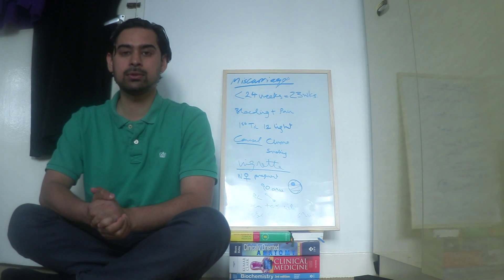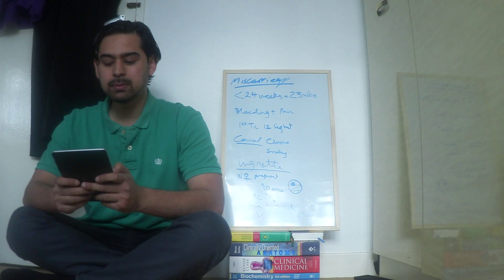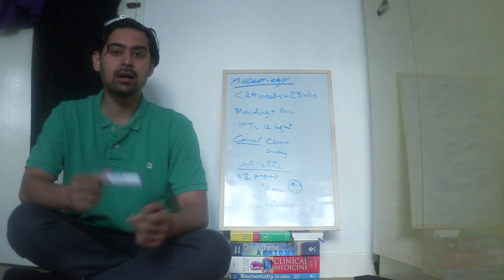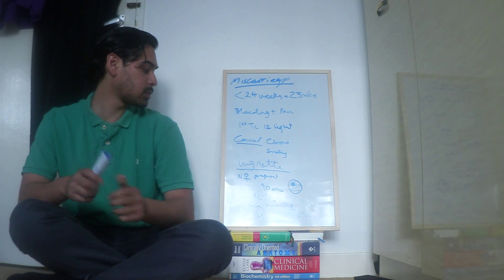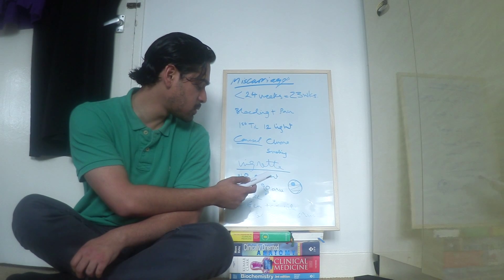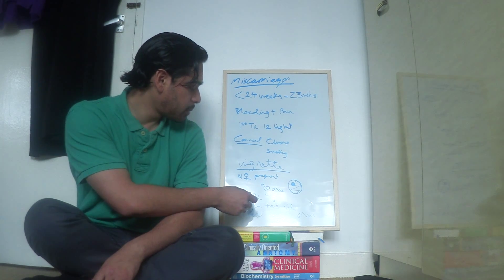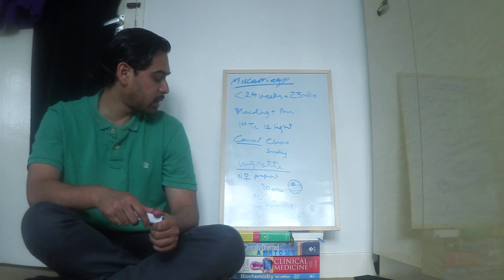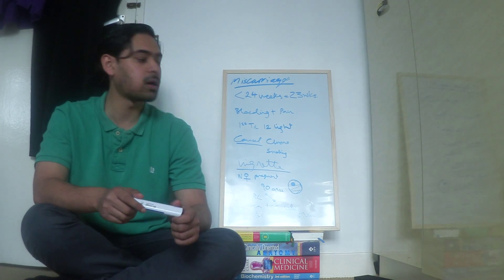Miscarriage - OSCE Vignette Terminology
A short educational clip intended for medical students/student doctors introducing what is a miscarriage, causes, reducing risk.

Terminology on OSCE vignette including gestational sac, crown rump length and fetal heart beat/rate.

1. If you enjoyed this video, I will really appreciate a thumbs up! :)

2. Please leave a comment to request a video.

Please donate £1, $1or 1 euro or more etc to the link below to make this work bigger and better! :)

Every effort has been made to make the content of this video accurate and error free. I will not be held liable for any inaccuracies that may arise or develop as new treatments/guidelines become available.